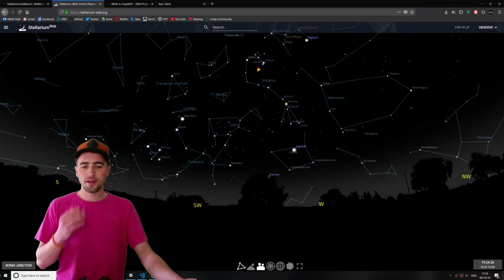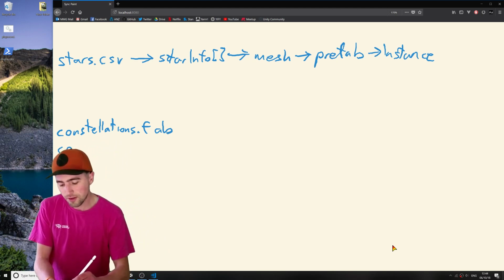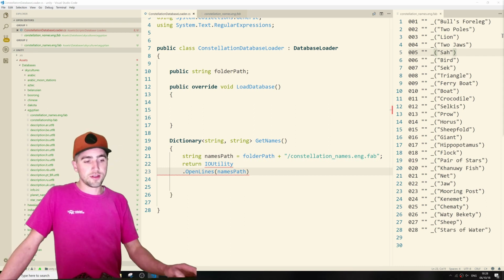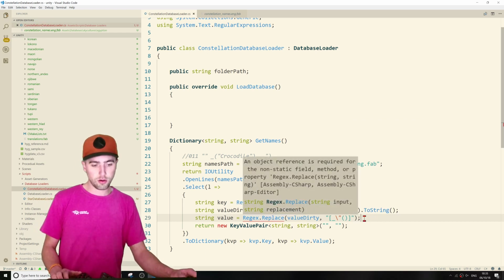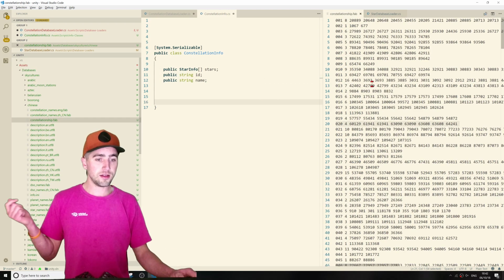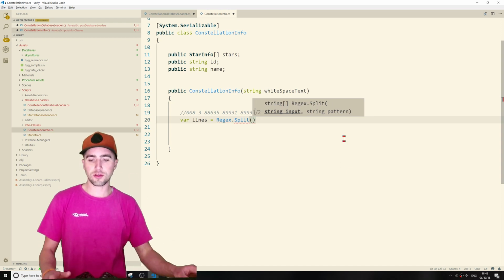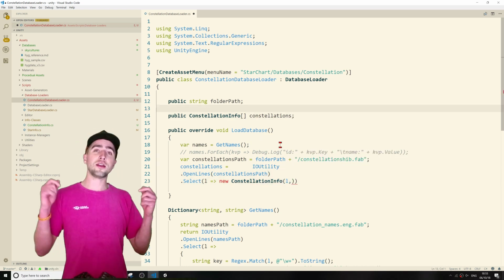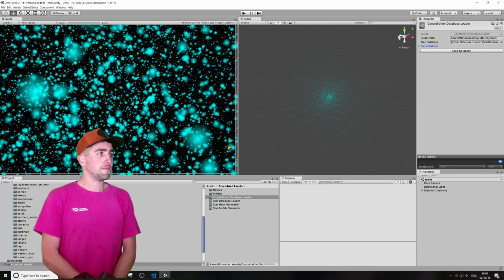8: Constellation Database Import - Starchart 3D